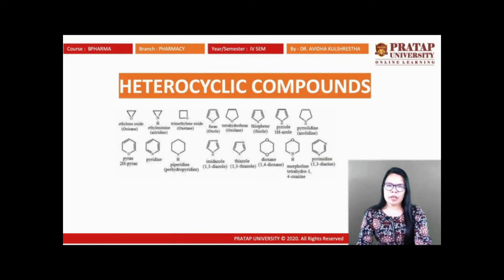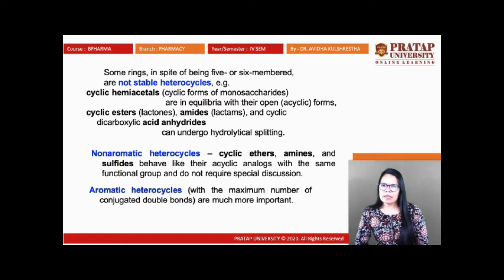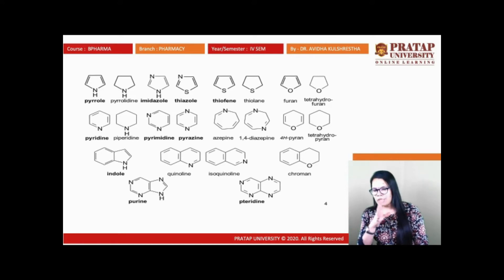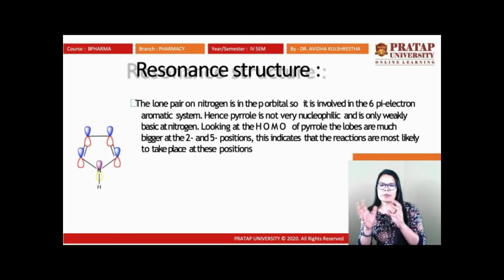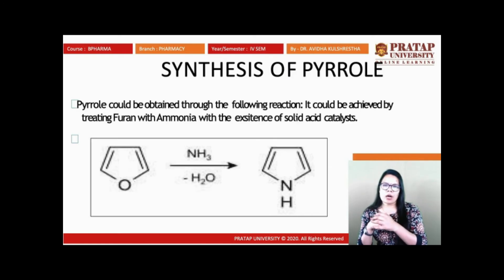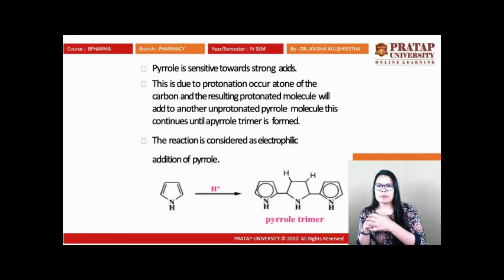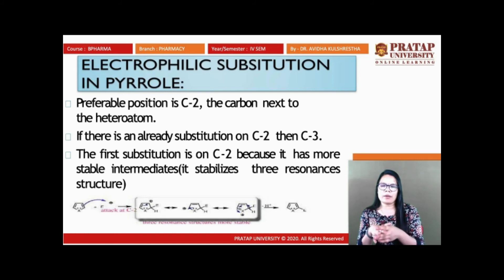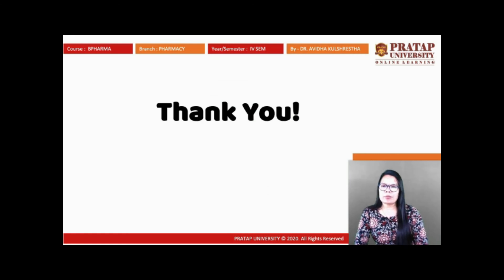Heterocyclic Compound_B.Pharma_SEM IV_II YEAR